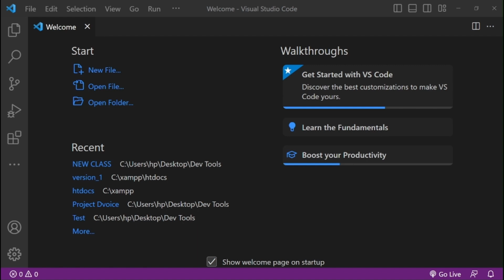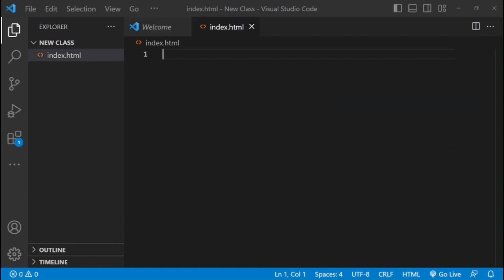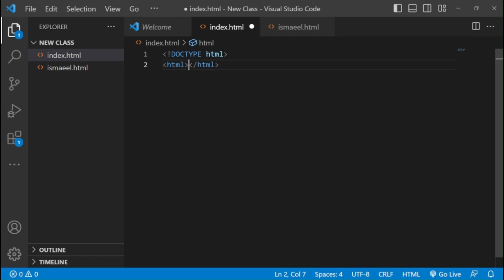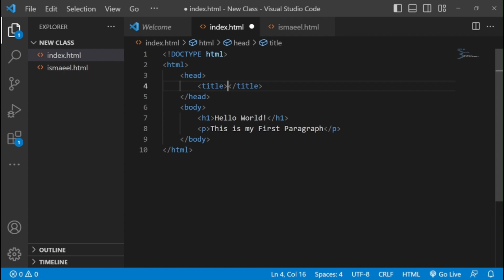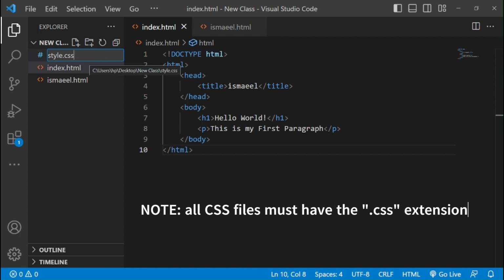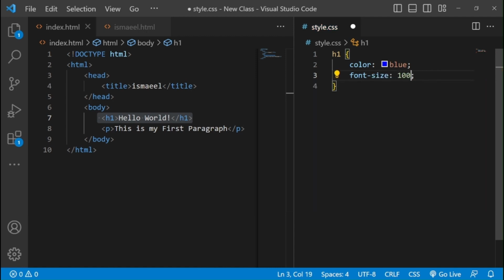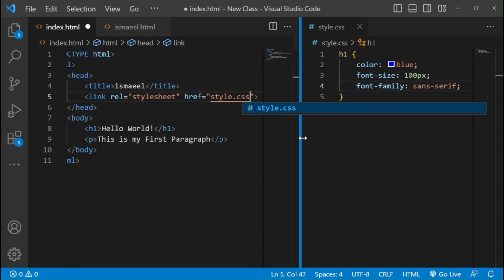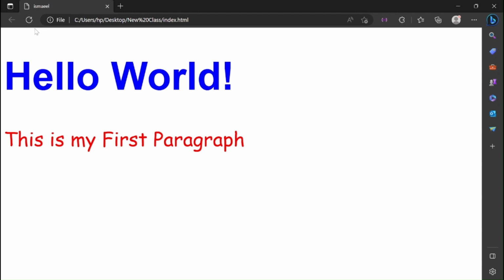3: Let's Create Our First HTML & CSS Files | HTML & CSS Tutorial | Learn Web Development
"Let's Create Our First HTML and CSS Files: A Beginner's Guide to Web Development"

Welcome to our YouTube tutorial where we embark on an exciting journey of creating our very first HTML and CSS files. If you're new to web development or looking to brush up on your skills, you've come to the right place.

In this video, we'll dive into the basics of HTML and CSS and walk you through the process of creating your first web page from scratch. We'll start by setting up a simple HTML file and explore the essential structure and tags needed to build the foundation of a webpage.

Next, we'll delve into CSS and discover how to add styling and visual appeal to our web page. We'll cover various CSS properties, selectors, and techniques to customize the appearance of our elements and create an engaging user experience.

Throughout the tutorial, we'll provide clear explanations, step-by-step instructions, and practical examples to ensure a smooth learning experience. You'll gain hands-on experience as we write code together and witness the transformation of a basic HTML structure into a visually appealing web page.

By the end of this video, you'll have a solid understanding of HTML and CSS and be well-equipped to continue your web development journey. You'll have the skills to create and style your own web pages, opening up a world of possibilities for expressing your creativity and building your online presence.

Whether you're a hobbyist, aspiring web developer, or someone curious about the inner workings of the web, this video is the perfect starting point. No prior coding experience is required — we'll guide you every step of the way.

So, grab your text editor, open your creative mind, and join us as we embark on the exhilarating process of creating our very first HTML and CSS files. Let's dive in and bring our ideas to life on the web!

Timecodes
0:00 – Intro
0:23 – Setting Up Our Coding Directory
0:50 – How To Add Folder To Visual Code Studio
1:28 – Creating HTML File
2:30 – Why We Add The .html Extension
3:41 – Writing HTML codes
6:21 – Explanation to Our HTML   code
6:53 – How To Run Our Html Code
7:21 – Adding Title to Our HTML file
8:15 – Creating a CSS file
10:07 – Writing CSS Codes
12:02 – How To Link Our HTML And CSS Files Together